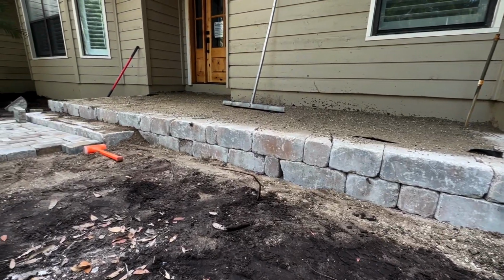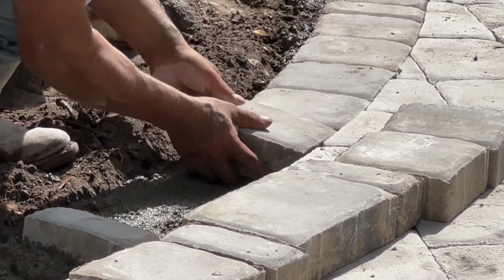Day 4: Installing Paver walkway, infrastructure, weed mat, & edging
David Arthur, Landscaping Foreman, updates us on Friday, Day 4 of this landscaping project, with the focus on day four being the installation of the paver walkway, infrastructure, weed mat, & edging ahead of finishing the landscaping after the Easter weekend.